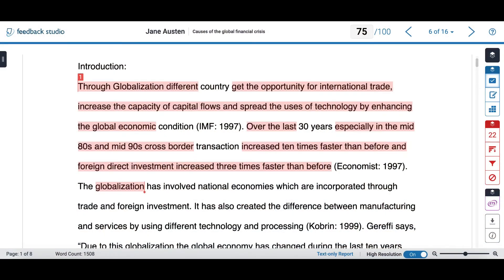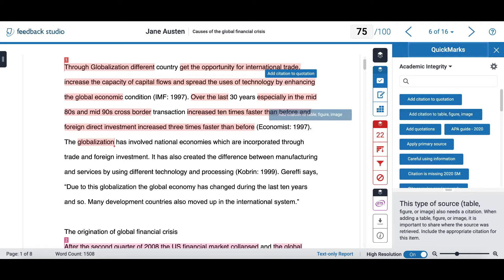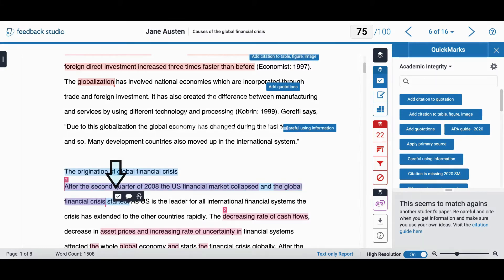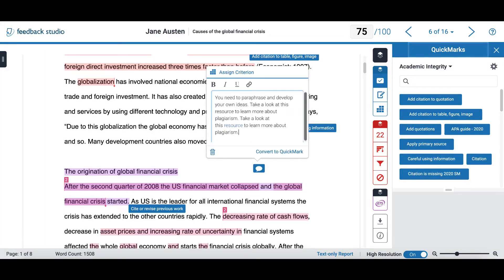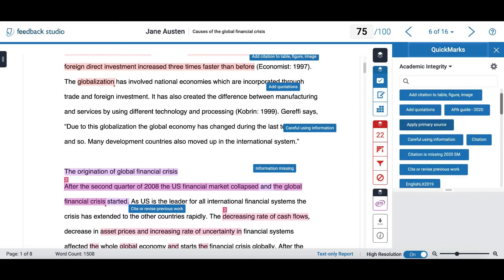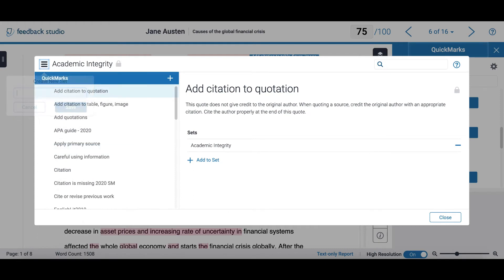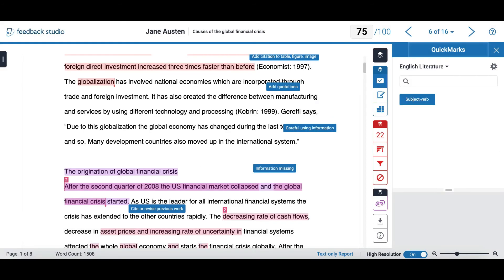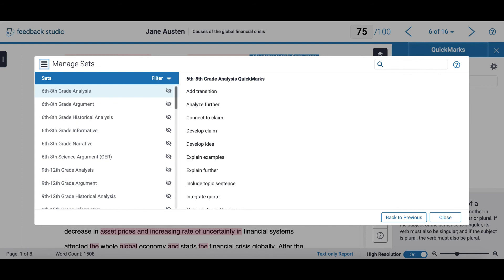How to Use QuickMarks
This VidBIT shows instructors where to find and how to use the features of the QuickMark comments in Feedback Studio, including how to create and save QuickMarks for repeated use, how to tie comments to rubric criteria, and how to access Turnitin's genre, grade level, and content area QuickMark sets.